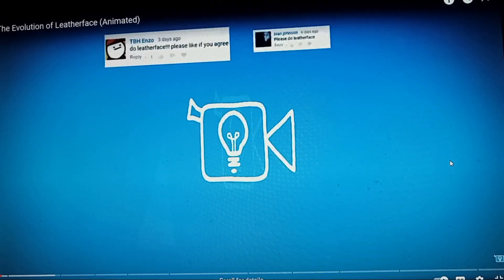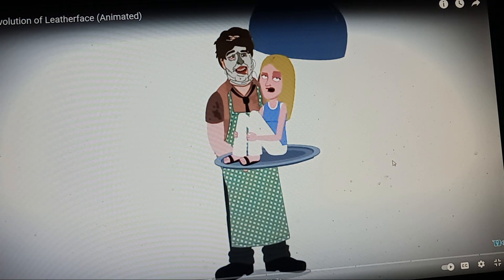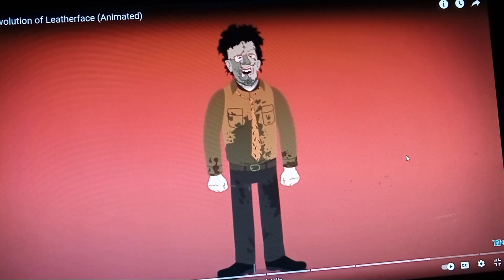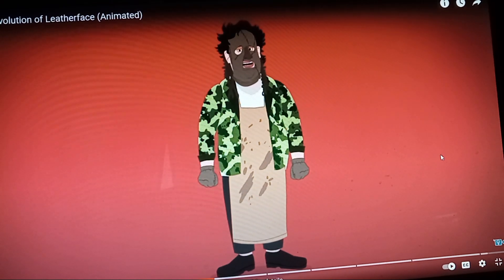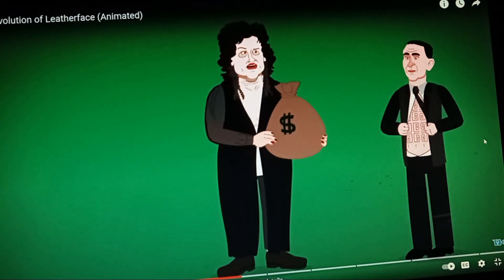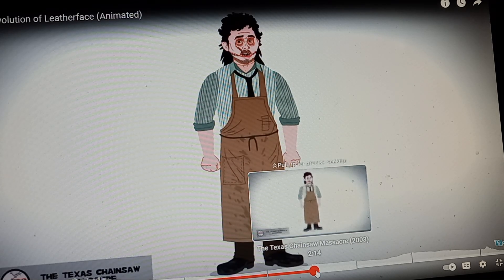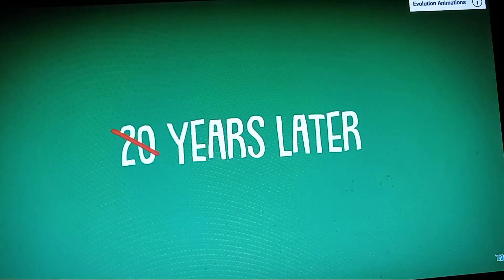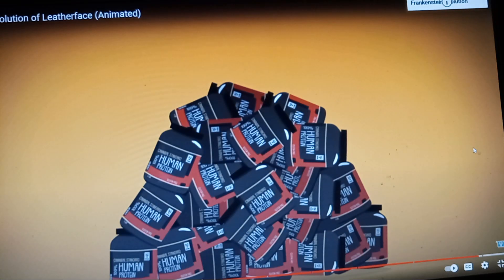The Evolution of Leatherface (Animated) - REACTION | Tell It Animated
Leatherface is one of my all-time favorite slashers and I didn't know which one of Tell it Animated's videos I should react to next, so I decided to go with the Leatherface video that he did, now I know that they are planning on making a new Texas Chainsaw Massacre film pretty soon and he's going to have to make an updated evolution video in the future, which I will react to if he does.